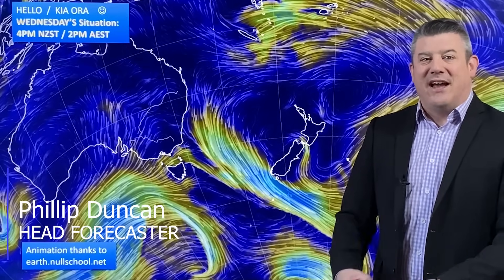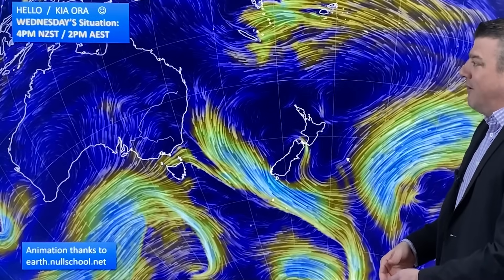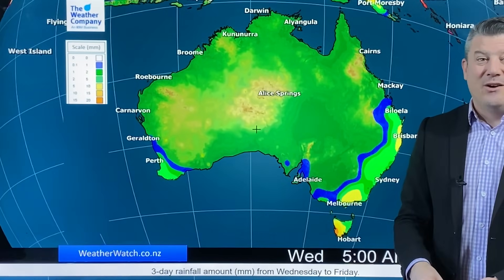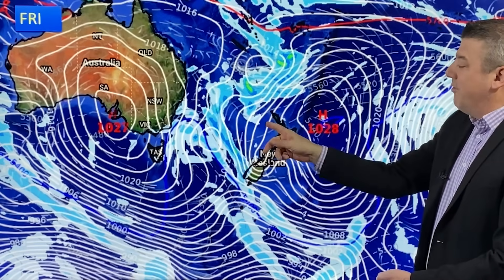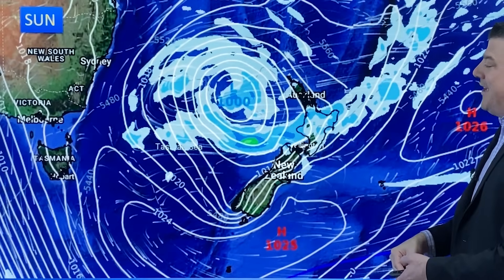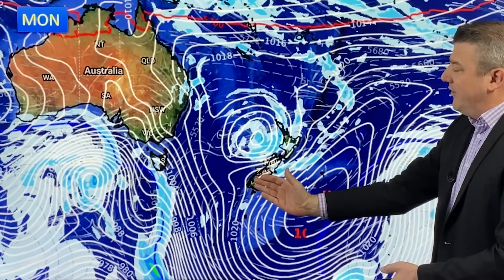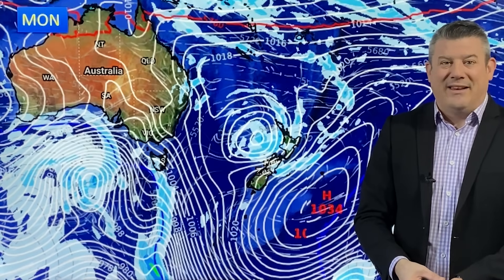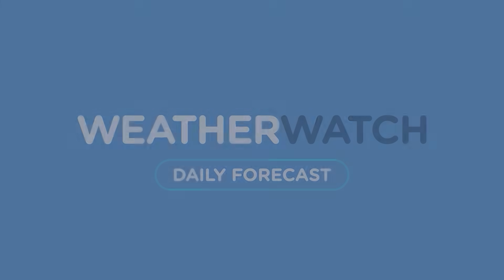Low pressure for northern NZ, sub-tropical winds for many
It’s a cold week for NZ this week but sub-tropical winds are moving in this Friday and weekend to a number of regions as low pressure forms around the North Island.  Yes, some rain is on the way - but the rainfall totals aren’t huge for most places. Fiordland looks to be the wettest.

In Australia high pressure dominates but showers and cooler winds brush the southern and eastern coastlines.

**Programming Note: We have NO VIDEO on Thursday - but we have TWO VIDEOS on Friday with our regular weekend update and our next ClimateWatch update. See you again on Friday!